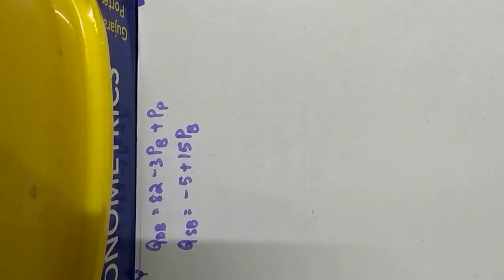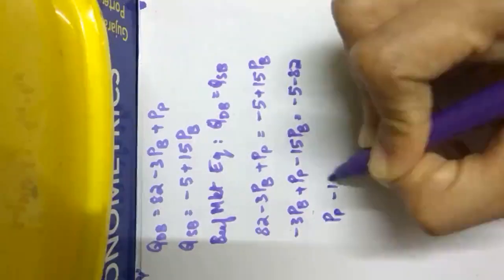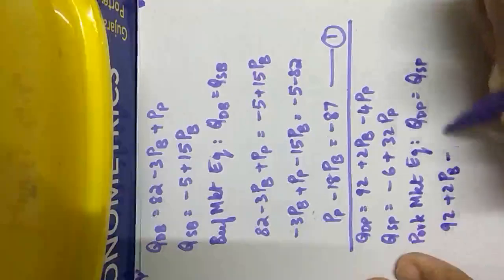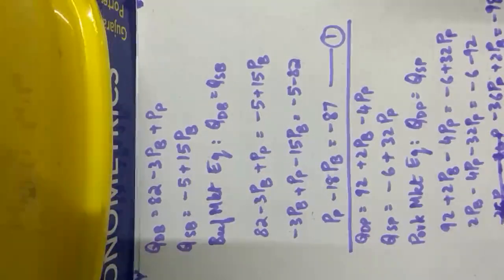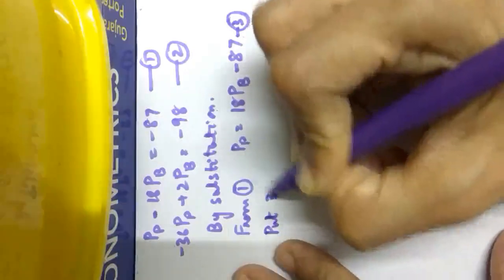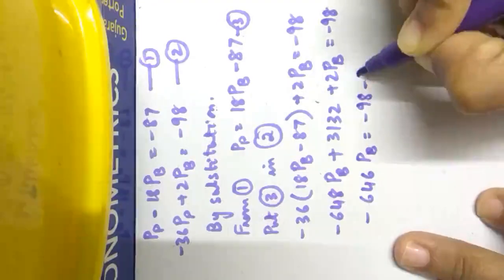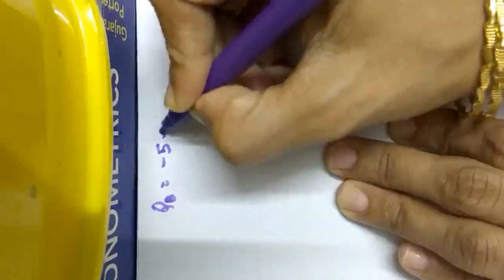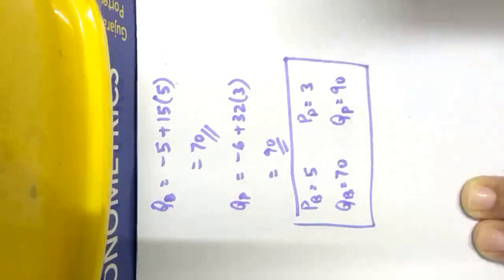Ass 6 A4